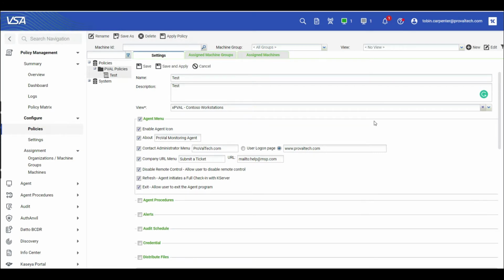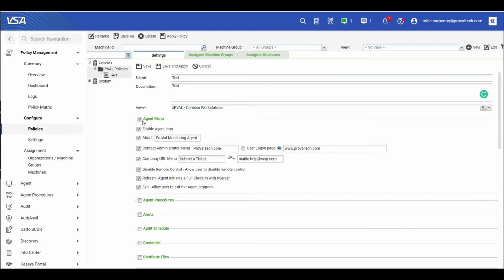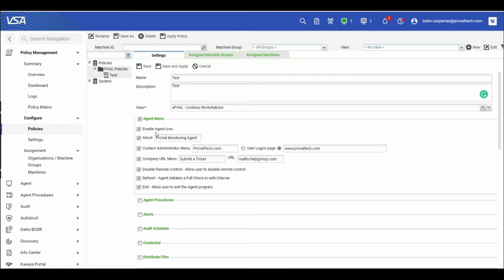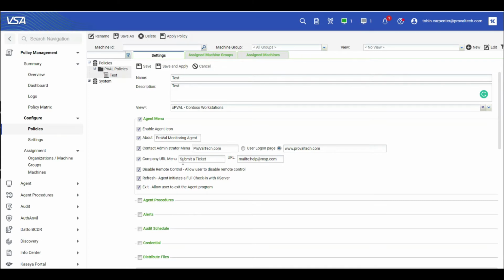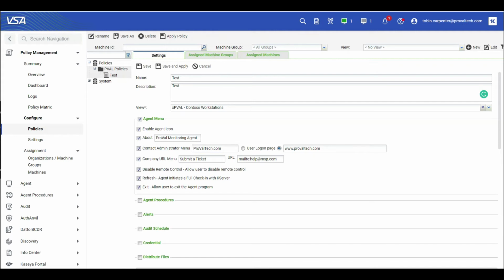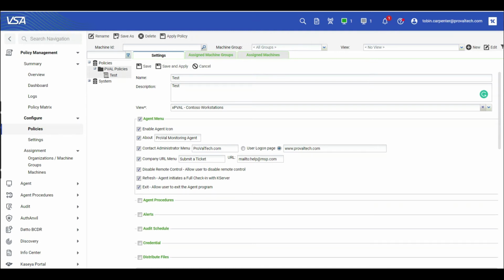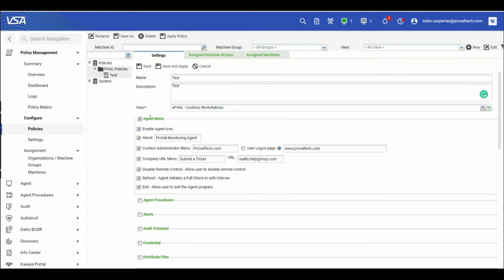Kaseya VSA: Policy Objects Series - Agent Menu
In this video, we will be discussing the Agent Menu Object. In our VSA Basics series, we introduced you to the concept of Policies, and how objects can be configured to automate endpoint settings within the VSA. If you need a refresher on this, you can find it on our channel!